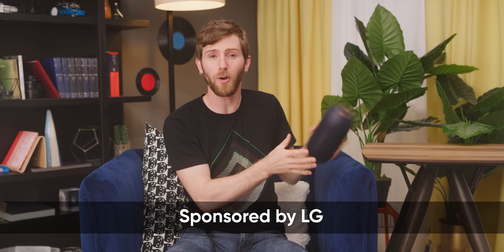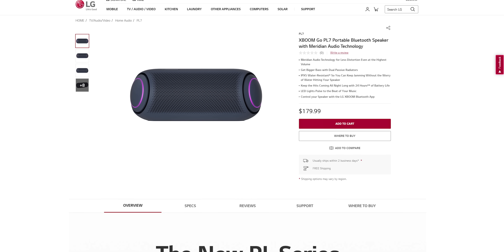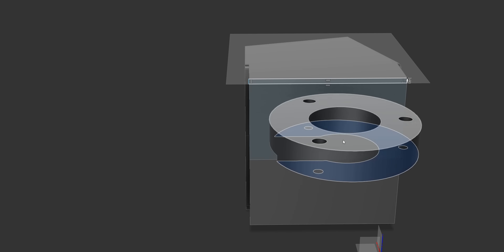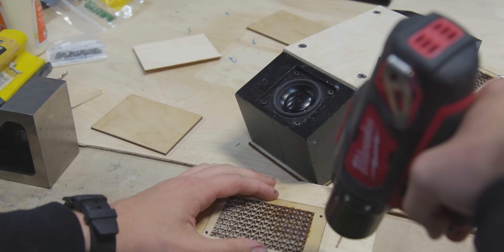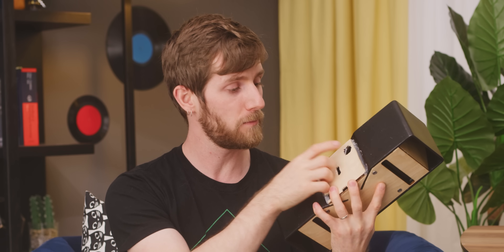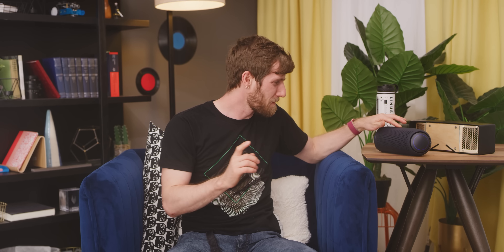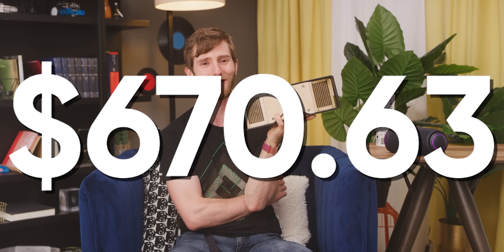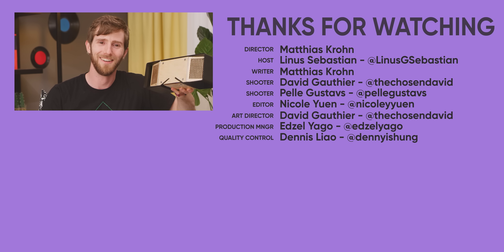Can we build a better bluetooth speaker? - LG XBOOM Go PL Series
We built our own bluetooth speaker! Watch to find out how Linus and Matthias did.

Parts List
2x Dayton Audio DMA58-8 2" Dual Magnet Aluminum Cone Full-Range Driver 8 Ohm (AMAZON PAID LINK)

1x Dayton Audio DC28FS-8 1-1/8" Silk Dome Shielded Tweeter (AMAZON PAID LINK)

1x 10W/15W/20W Stereo bluetooth Amplifier Board 12V/24V Digital Power Amplifier Module XY-P15W (AMAZON PAID LINK)

8x SAMSUNG INR18650-30Q BATTERY 15A 3000MAH - FLAT TOP - GENUINE AND TESTED

1x 3PCS/lit Type-c USB 5V 1A 18650 Lithium Battery TP4056 Charger Module Charging Board with Protection Dual Functions 1A Li-ion (AMAZON PAID LINK)